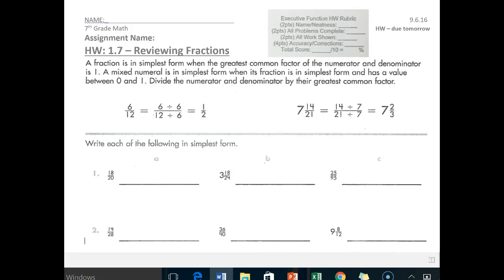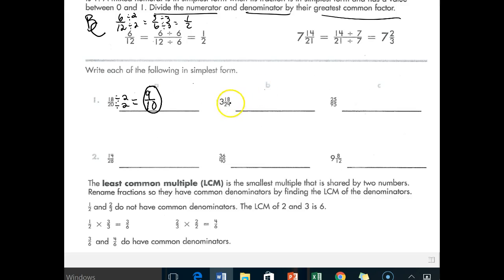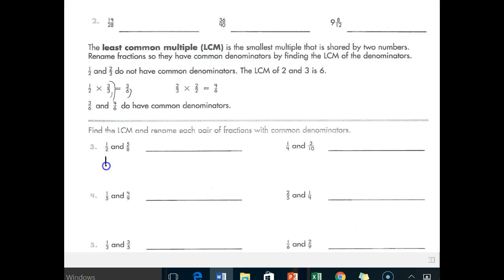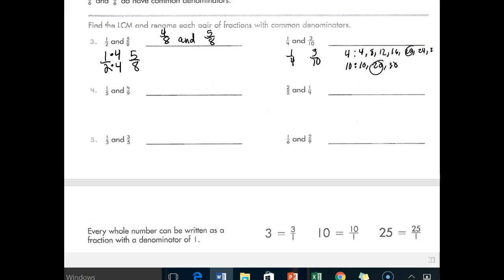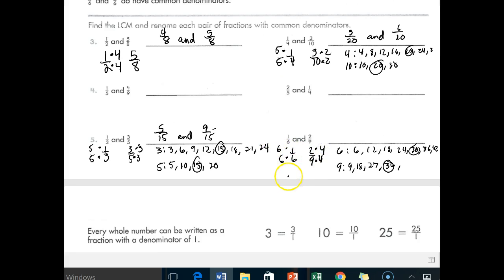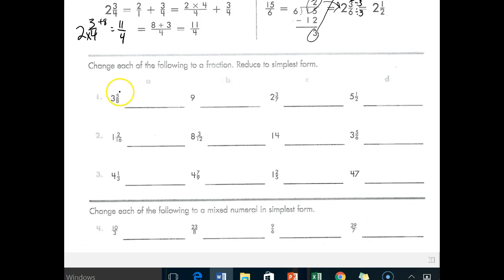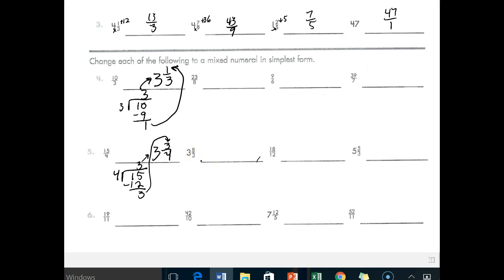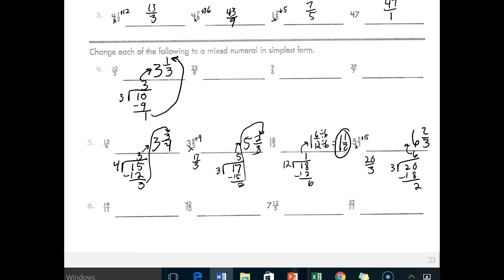HW 1.7 - Reviewing Fractions